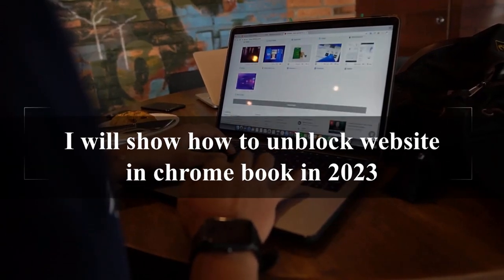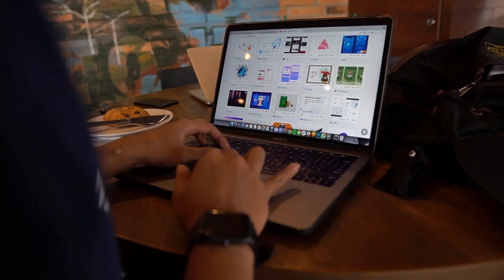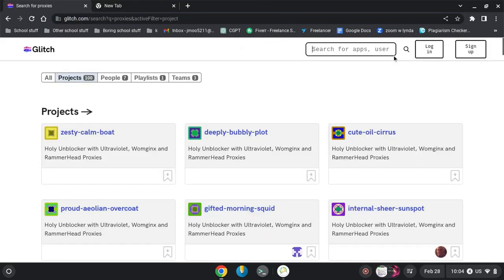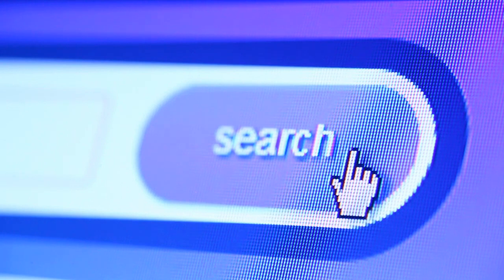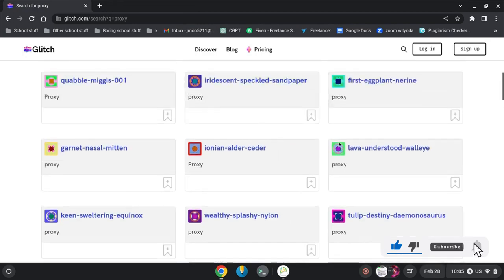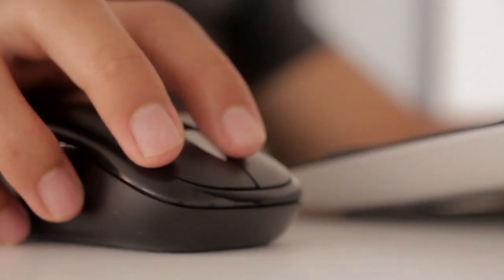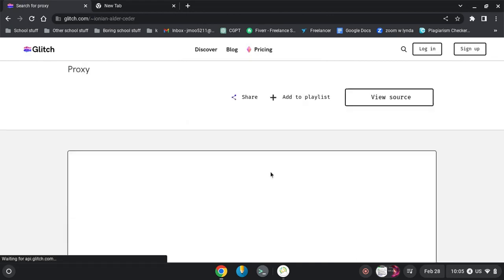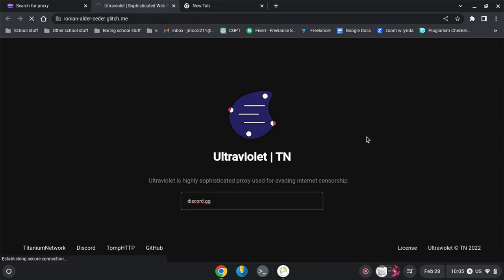How to Unblock Websites on School Chromebook 2023 || Unblocked Websites for School 2023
if you want to unblock blocked website in your school or college chromebook then here is how. watch the full video that will guide you through the process in unblocking the blocked websites in your School chromebook.

TOP QUERIES:
How to unblock websites on school chromebook 2023 free
How to unblock websites on school chromebook 2023 android
how to unblock websites on chromebook at school
unblocked browsers for school chromebook
free proxy for school chromebook
website unblocker
Best unblocker for school chromebook free
ssl unblocker
unblockers for school chromebook
unblockers